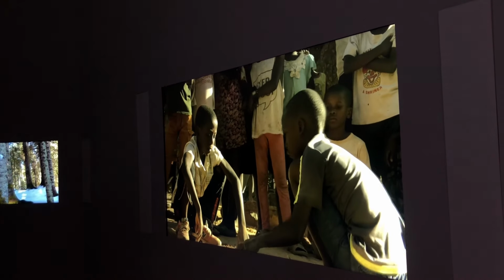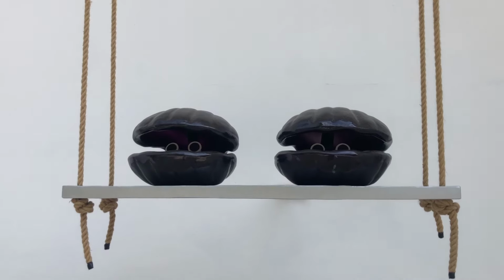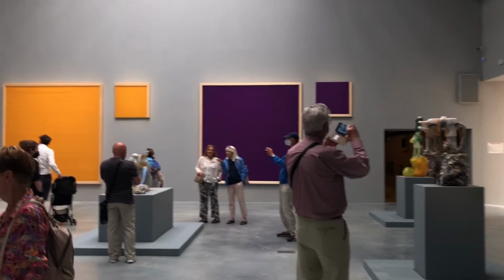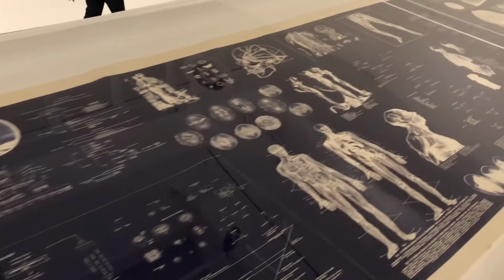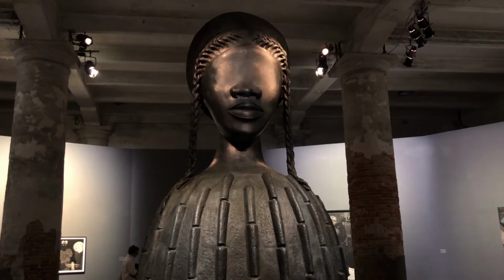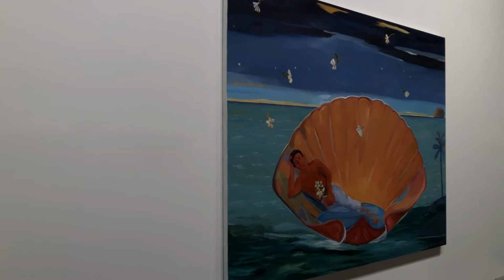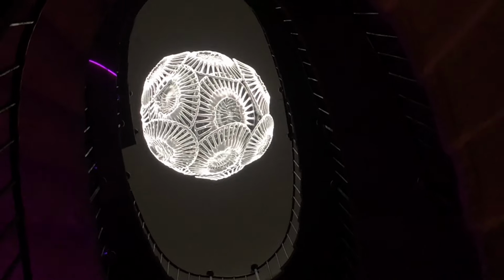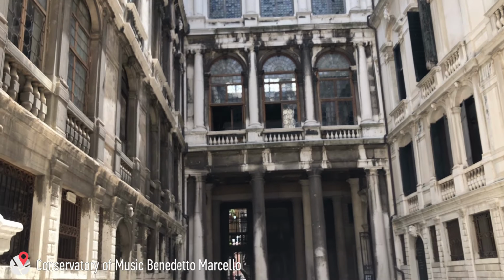THE MILK OF DREAMS_Art Biennale Venice 2022.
In this video, I'm taking you to the Venetian Art Biennale - The Milk Of Dreams. It's open from April 23rd until November 27th, 2022. so if you find yourself in Venice during this period, definitely go and check it out, but if not - hope this video will help you to feel the atmosphere! Kisses from Venice! Enjoy!

Link of locations of all pavilions (pages 10,11,12)

•22 years old

This video is not sponsored, all opinions stated are honest and my own.